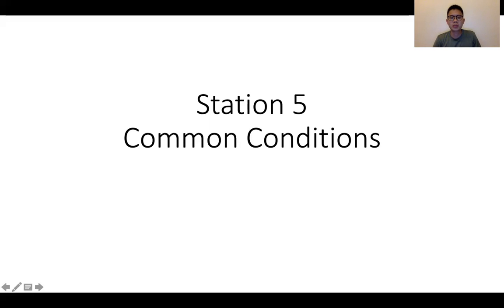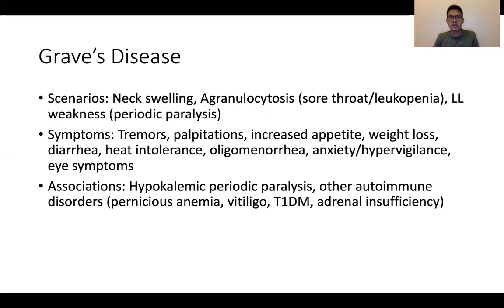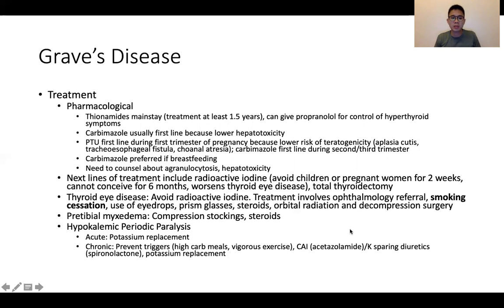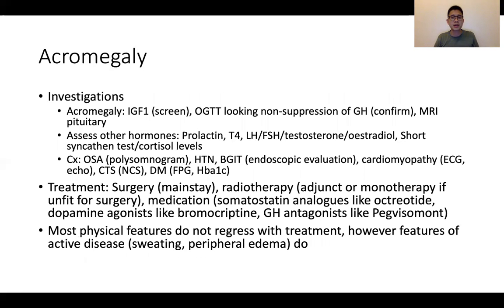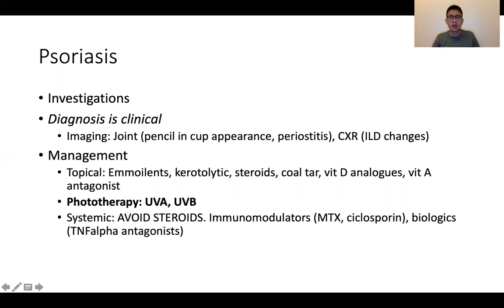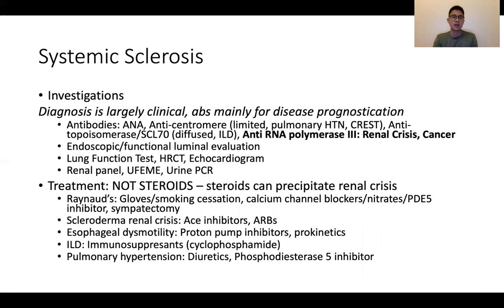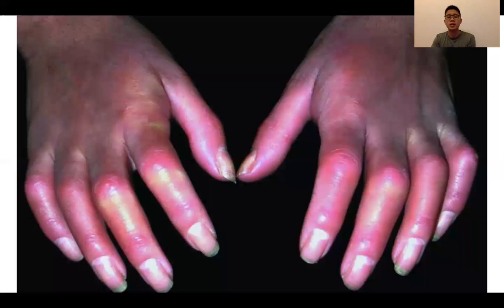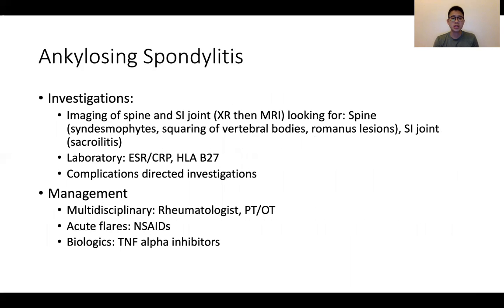MRCP PACES CONDITIONS: Commonly Tested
In this episode, we talk about common conditions that come out in the station 5 exam - namely Grave's Disease, Acromegaly, Psoriasis, Systemic Sclerosis and Ankylosing Spondylitis.